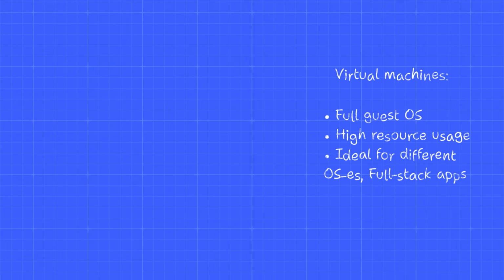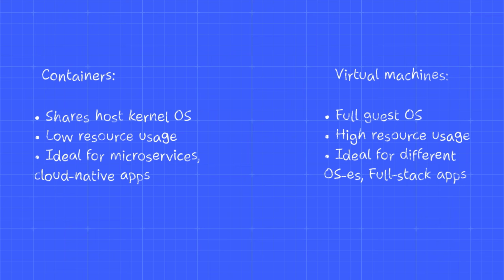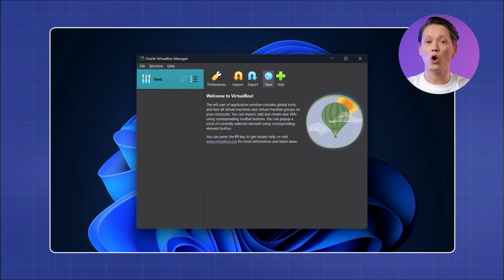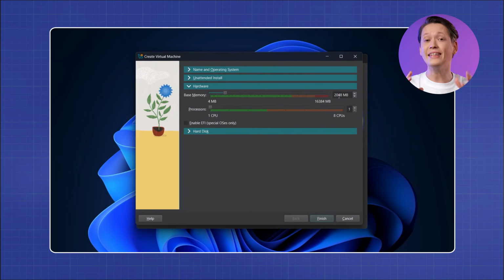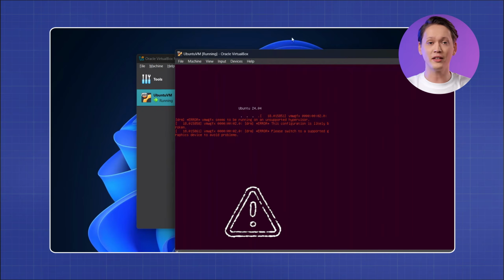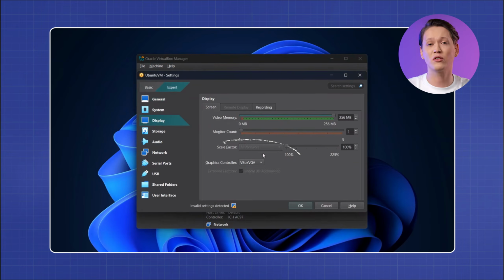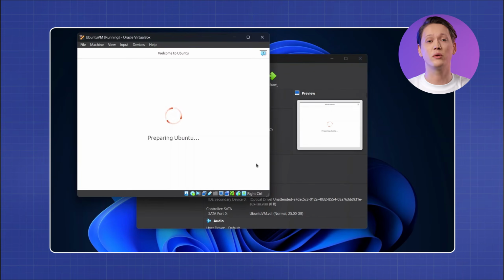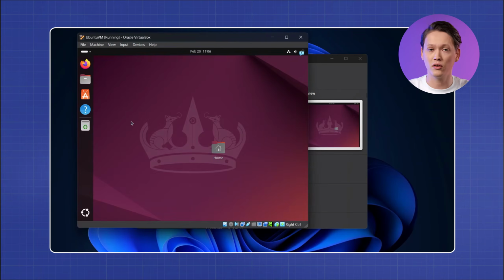Virtual machines – setup and remote access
Ever wondered how you can run multiple operating systems on a single machine, or why virtual machines are essential in self-hosting and development?

✨ What you'll learn:

- What virtual machines are and how they work behind the scenes.
- How VMs differ from containers (and when to use which).
- The best free tools for setting up virtual machines on Windows and Linux.
- How to access your virtual machines remotely with Meshnet.

🚀 Whether you're building a home lab, testing cross-platform apps, or just want a safe way to experiment, virtualization is a powerful tool every tech enthusiast should explore.